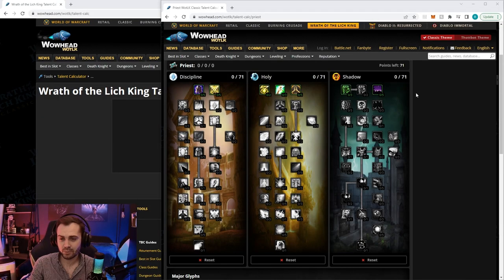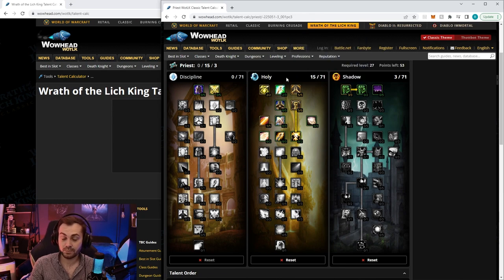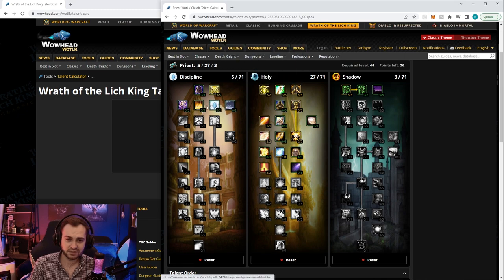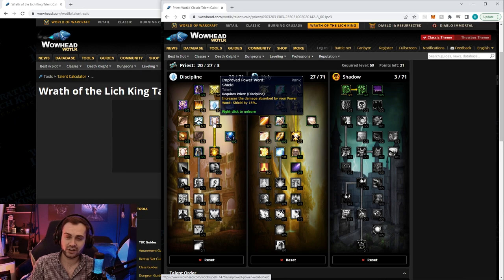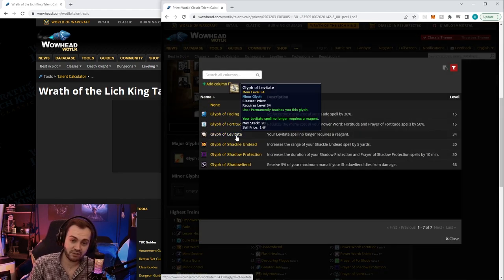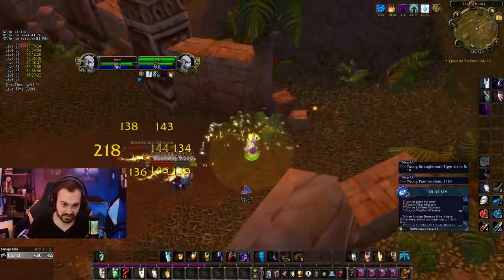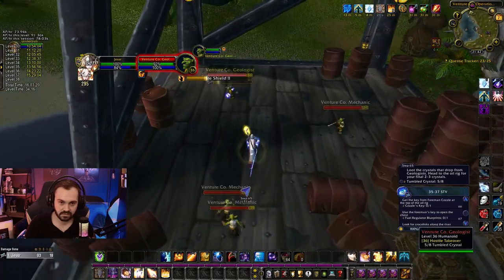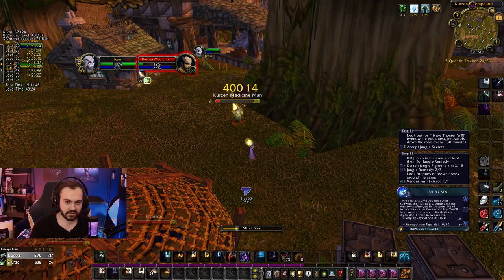1-70 Pre Patch HOLY NOVA Priest AoE levelling build | Hydra WotLK WoW Classic Guide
It's free!

Music

Video Title:  1-70 Pre Patch HOLY NOVA Priest AoE levelling build | Hydra WotLK WoW Classic Guide